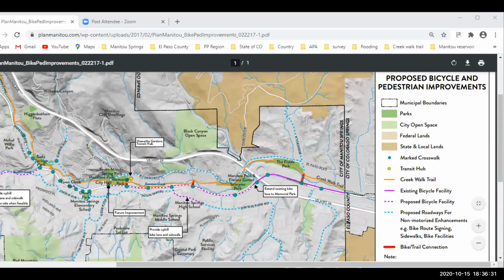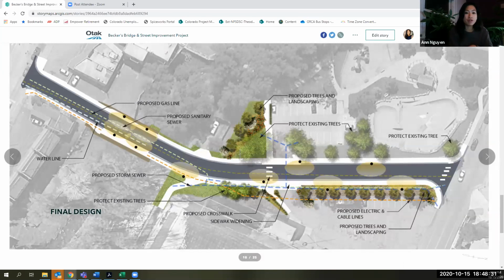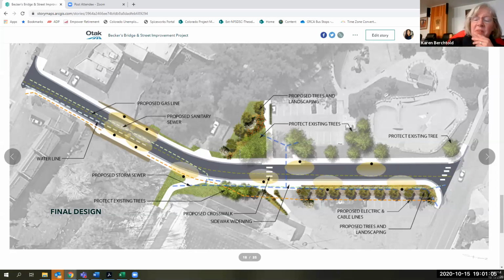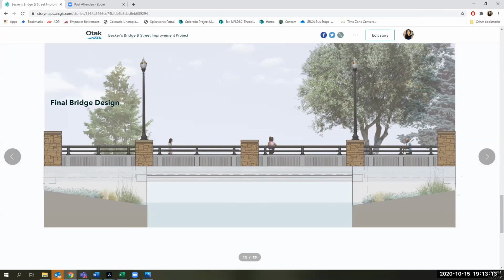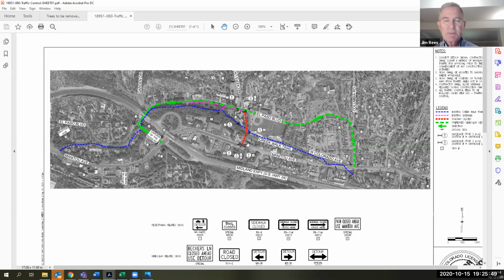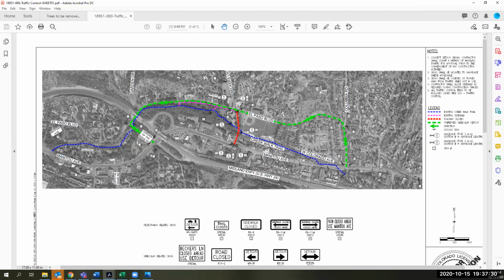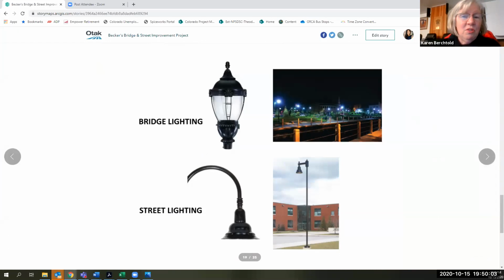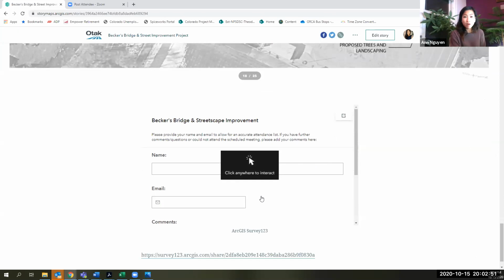Becker's Lane Bridge Community Meeting, October 15, 2020